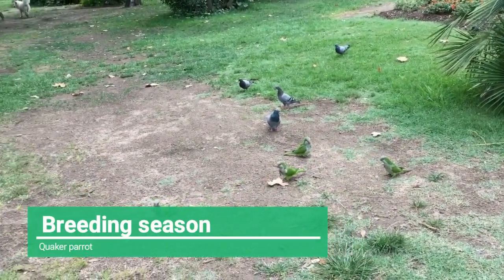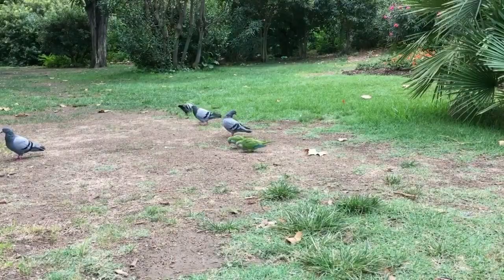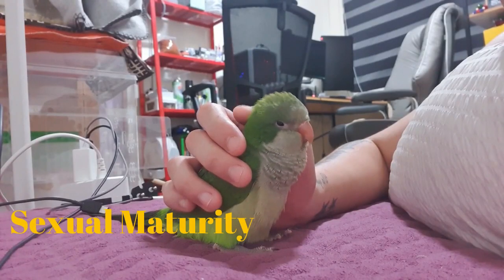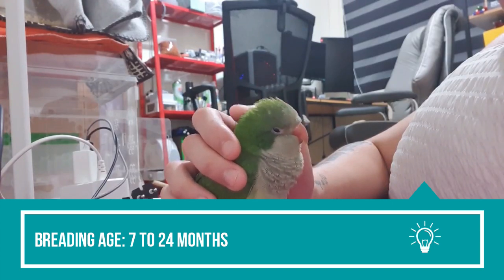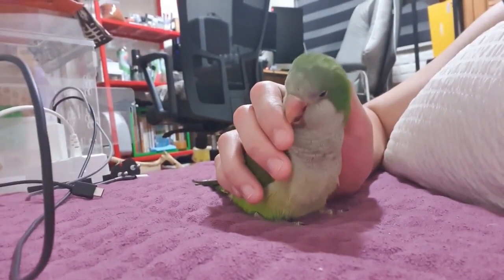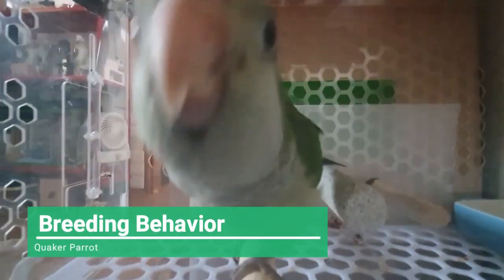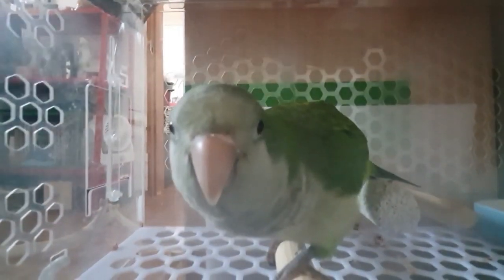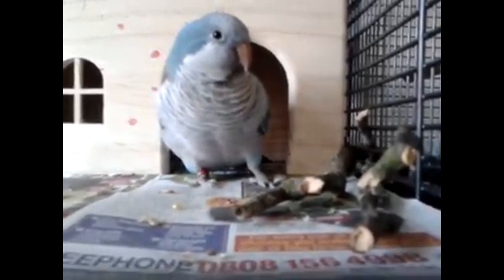Quaker parrot breeding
A short video about Quaker parrot breeding. What is quaker parrot breeding season? When Quakers are ready for breeding?